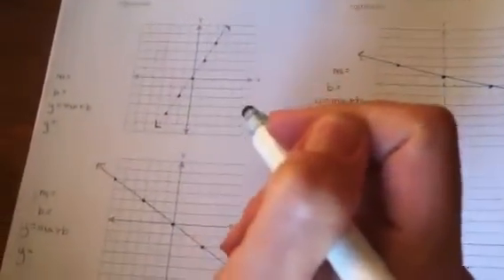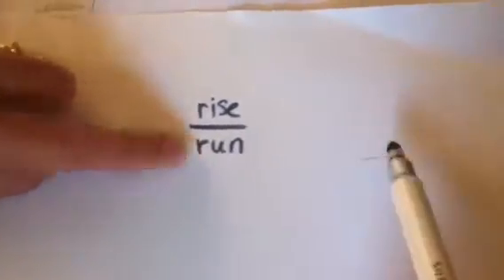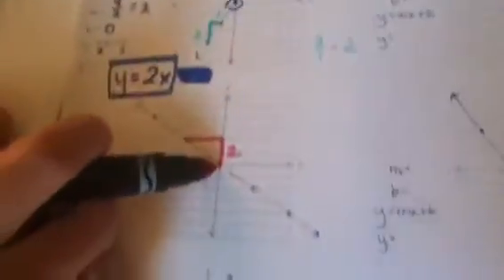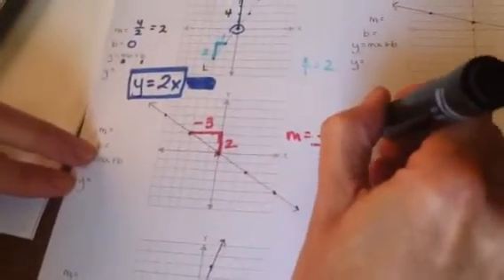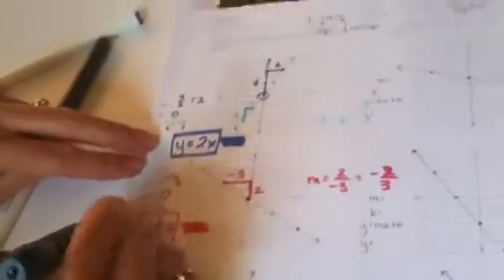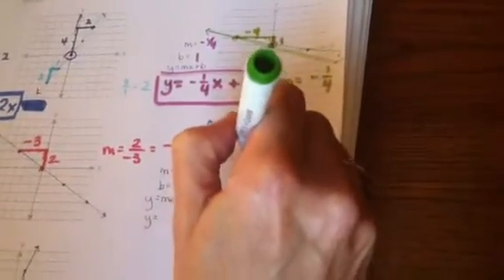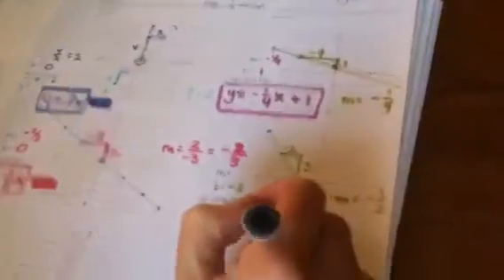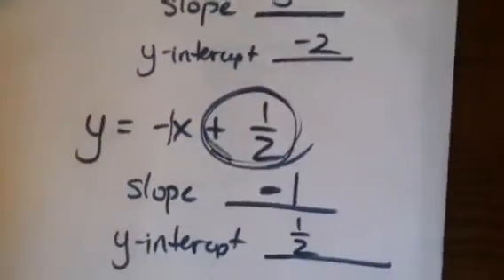Momma Parker's Algebra 1 Lesson 7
What we did in class